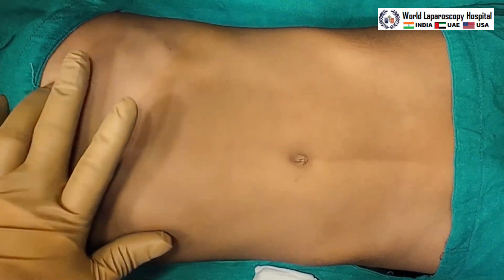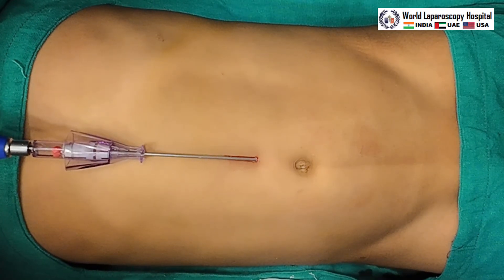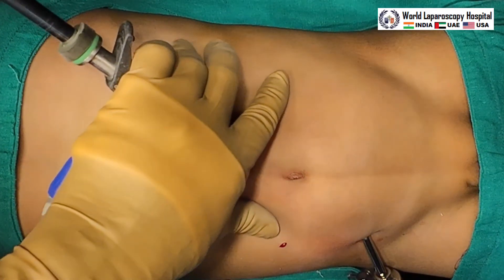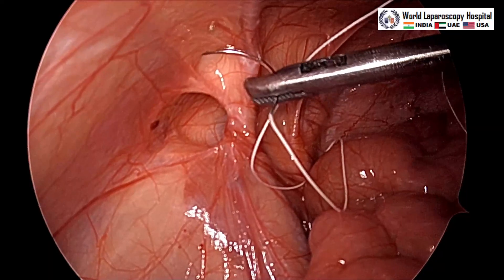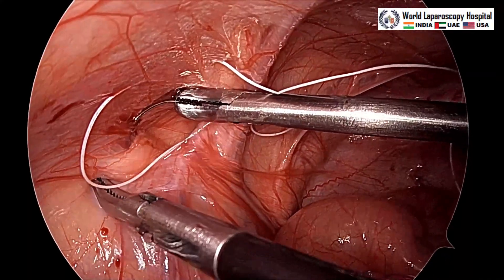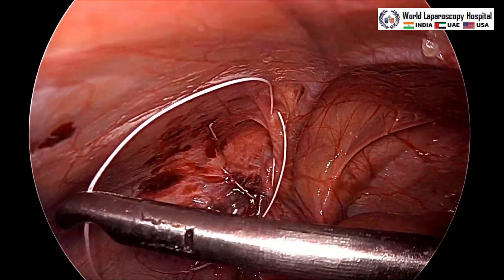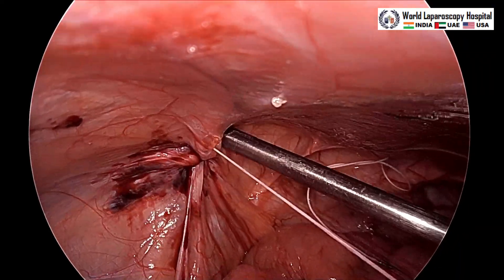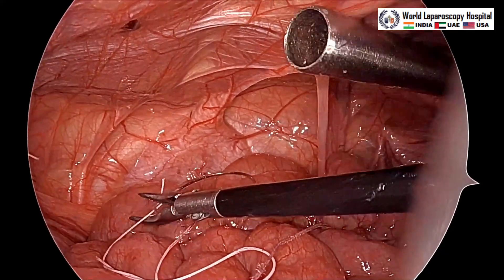Skin-to-Skin Laparoscopic Pediatric Inguinal Hernia Repair at WLH | Step-by-Step Surgical Technique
In pediatric patients, the approach to inguinal hernia repair is indeed different from adults. Almost all pediatric hernias are indirect congenital hernias, resulting from a patent processus vaginalis. The sac is usually very thin, and there’s no need for extensive dissection as we do in adults.

In laparoscopic pediatric hernia repair, we do not separate the sac from the cord structures. Instead, we perform a high peritoneal purse-string closure around the internal ring using a non-absorbable suture. This effectively obliterates the communication between the peritoneal cavity and the patent processus vaginalis.

The key principle is complete circumferential closure of the internal ring without injuring the vas or testicular vessels. No mesh or sac excision is required.

Each case, however, must be assessed for:
 • Bilateral patency, which is quite common in children
 • Recurrent or complicated hernia, where adhesions may demand more careful handling

You can review the video of laparoscopic pediatric inguinal hernia repair on our channel — it demonstrates the peritoneal purse-string technique clearly.

Why a Purse-String Suture Is Sufficient in Pediatric Inguinal Hernia:

A Thorough Anatomical and Embryological Explanation**

Pediatric inguinal hernia is fundamentally different from adult inguinal hernia. In children, the hernia does not occur because of a weakness in the abdominal wall or fascia. Instead, it is caused by a persistent patent processus vaginalis (PPV) — a tubular extension of peritoneum that should normally close after birth. Since the primary problem in children is an open peritoneal tube rather than a fascial defect, simply closing this tube at its origin provides a complete and permanent cure.

1. Why Purse-String Closure Works

The purse-string suture is applied around the deep inguinal ring, which is the circular opening in the transversalis fascia through which the PPV descends. When a purse-string is placed laparoscopically:
 • It provides 360-degree circumferential closure of the peritoneal opening.
 • It completely seals the neck of the PPV.
 • It restores the deep ring to its normal, narrow anatomical state.

This method effectively eliminates the communication between the abdominal cavity and the inguinal canal.

2. Why Recurrence Does Not Occur

Recurrence is extremely rare in pediatric cases because:

a. There is no muscular or fascial defect

Unlike adults, children do not have a weakness in the transversalis fascia.
Once the PPV is closed, there is no underlying structural issue that can recreate a hernia.

b. Healing is rapid and strong

The peritoneum in children heals quickly. After purse-string closure:
 • The peritoneal edges fuse and fibrose.
 • The closure becomes stronger than the original embryological tissue.
 • There is no tension on the repair, eliminating the risk of dehiscence.

c. The neck is cylindrical and small

The PPV opening in children is a narrow, round tube, not a wide elliptical defect as in adults.
A cylindrical tube can be closed completely and permanently with a purse-string.

These factors together make recurrence exceptionally uncommon (less than 0.1% in experienced hands).

3. Why Hydrocele Does Not Occur After Purse-String Closure

A postoperative hydrocele requires three conditions:
 1. A patent proximal communication
 2. A closed distal sac that traps fluid
 3. Continuous fluid entry from the abdomen

Purse-string closure prevents all of these:

a. The proximal opening is completely sealed

Once the deep ring is closed, no peritoneal fluid can pass downward into the inguinal canal.

b. The distal sac collapses naturally

In children, the distal part of the sac:
 • Is extremely thin
 • Loses its blood supply to the cavity
 • Rapidly collapses and undergoes fibrosis
 • Does not act as a fluid-collecting pocket

Therefore, it involutes spontaneously without requiring excision.

c. There is no obstruction to lymphatic drainage

Because no dissection is done around the cord structures,
the normal lymphatic channels remain intact, preventing any fluid accumulation.

4. Why Distal Sac Excision Is Not Necessary

In adults, a distal sac can remain as a potential space and accumulate fluid.
In children, however, the distal sac is made of pliable peritoneum that naturally contracts and disappears after the proximal neck is closed.

Thus, removing the distal sac is not required, and leaving it behind does not cause complications.

A laparoscopic purse-string repair in pediatric inguinal hernia is highly effective because the disease is caused by a persistent embryological tube, not by a structural defect. By circumferentially closing the deep ring and sealing the PPV at its origin, the surgeon provides a complete cure. The peritoneum then undergoes natural fibrosis, preventing both recurrence and postoperative hydrocele. The distal sac involutes on its own, eliminating the need for excision.